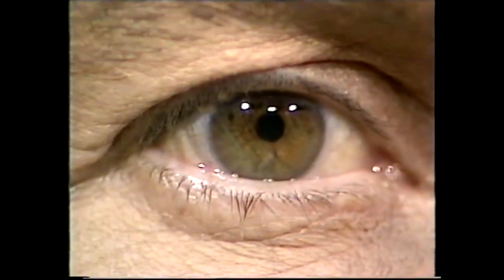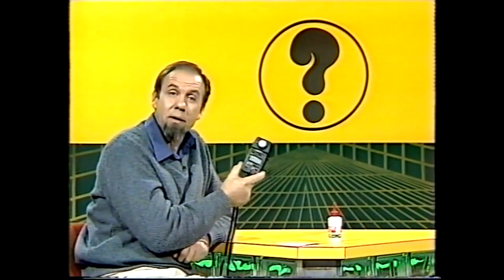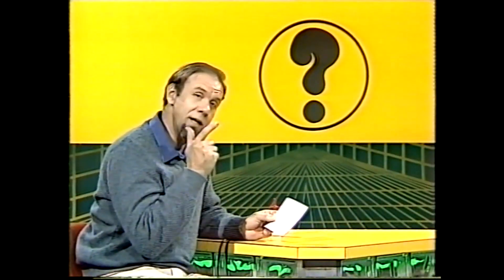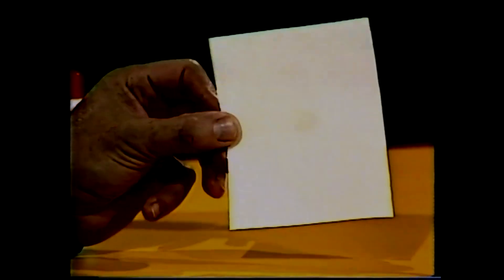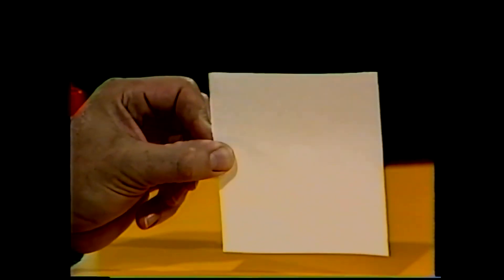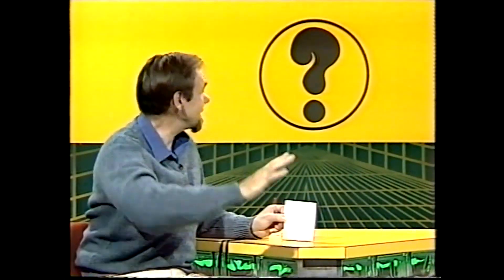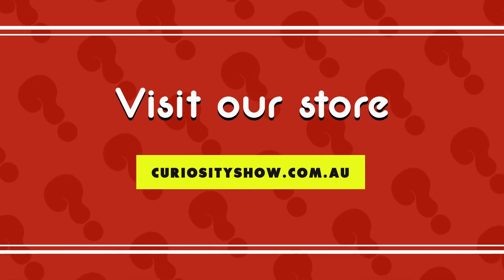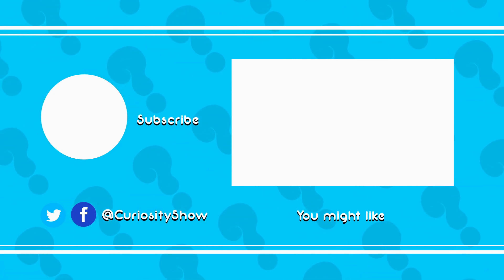Make a simple light meter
The human eye is surprising bad at judging relative light and dark because it adjusts continually, but Rob shows how to make a little device that can tell you when light sources are the same brightness - it couldn't be simpler.